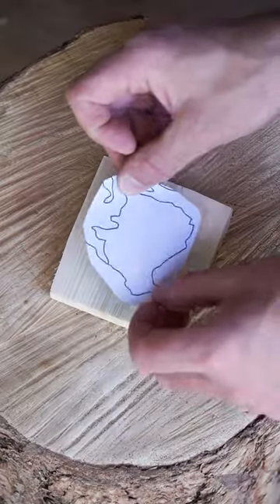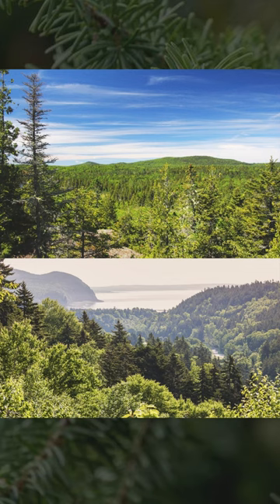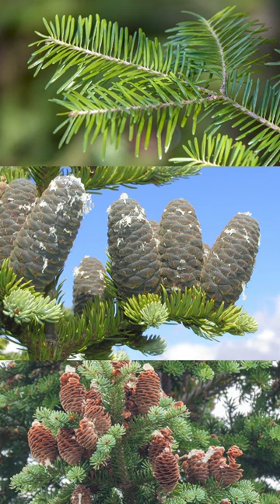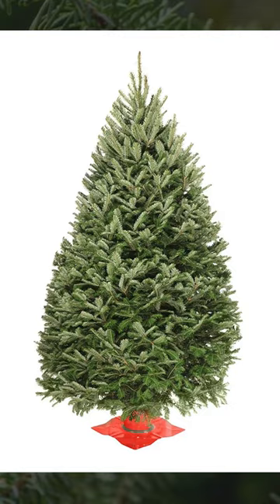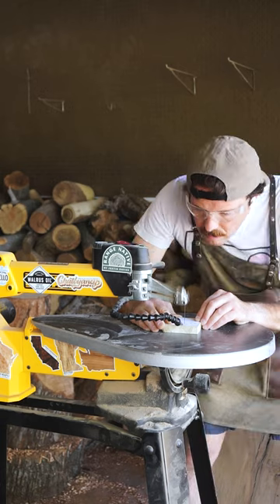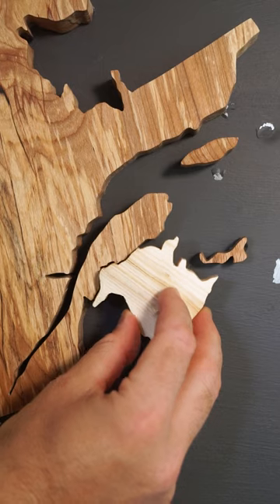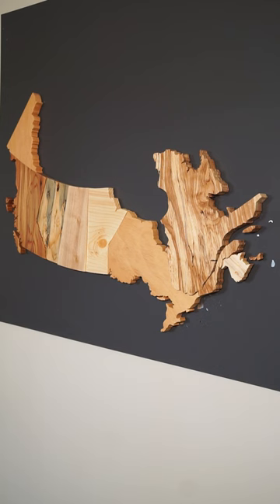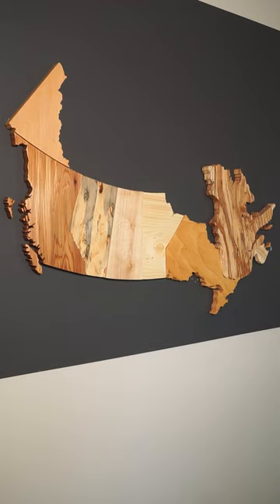New Brunswick's Balsam Fir | Map of Canada's Official Trees ep 9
Got some Canada map wood in the mail! It's balsam fir! It's New Brunswick! Enjoy!